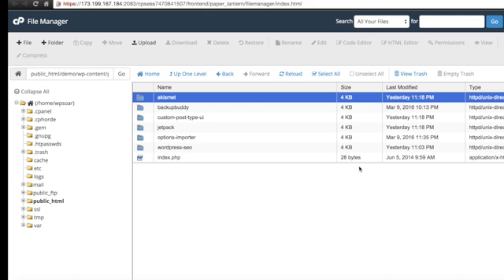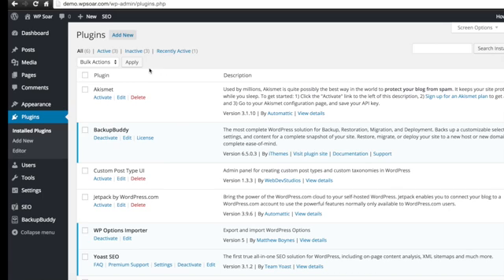How to Disable a WordPress Plugin or Theme with FTP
Have a problem plugin or theme? Seeing the WordPress white screen of Death? No problem! Simply disable the plugin or theme using FTP.